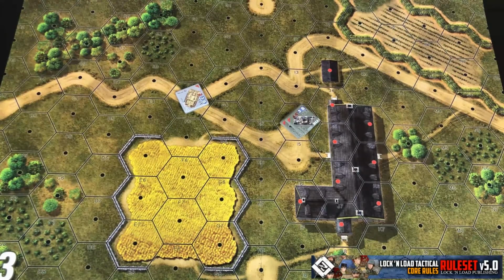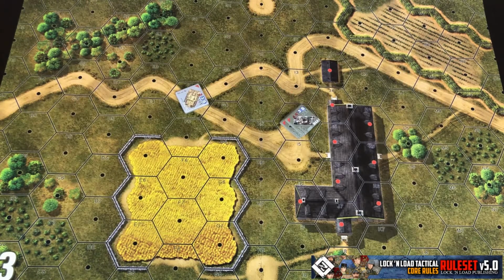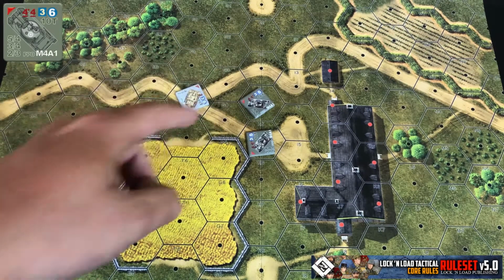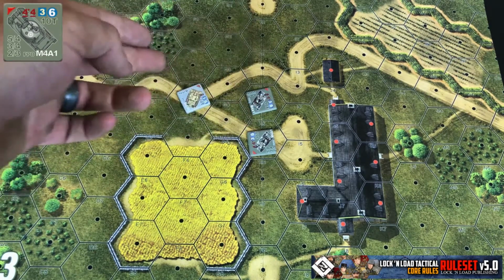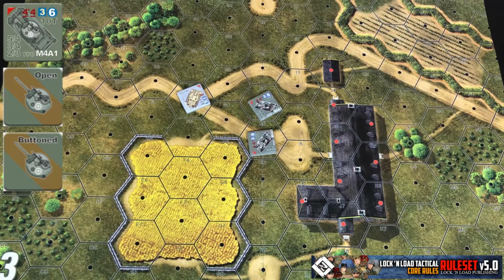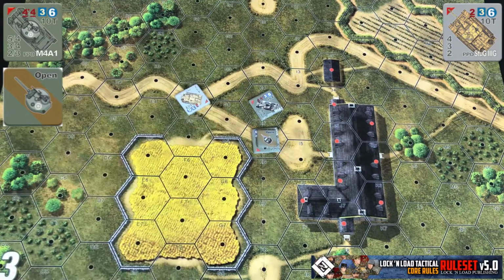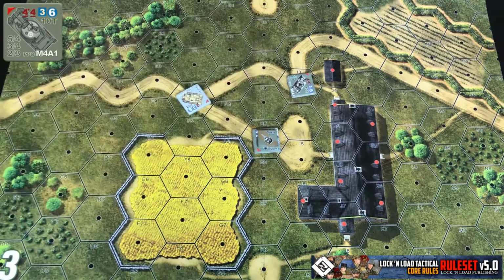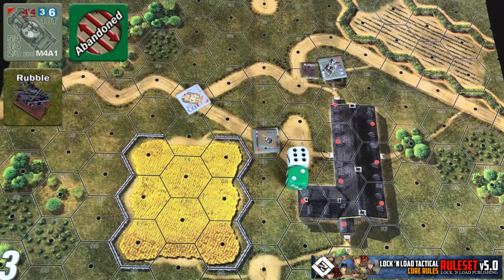33 LnLT 10B - Facing, Open Buttoned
Bootcamp Facing, Open Buttoned